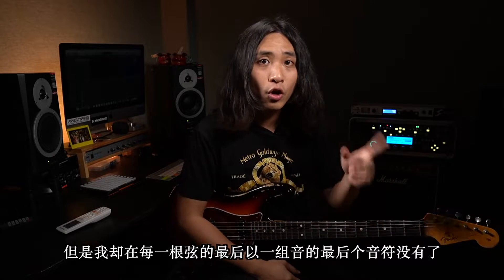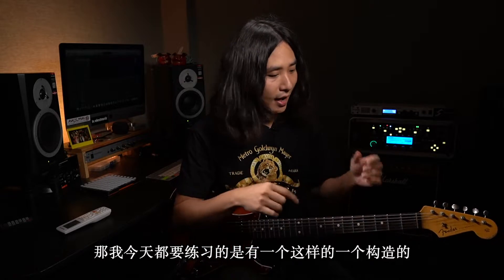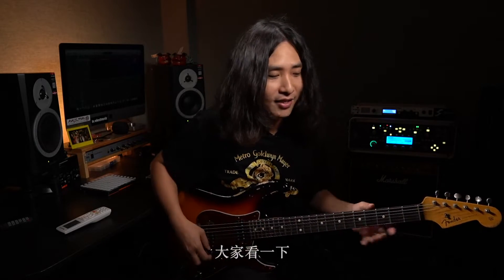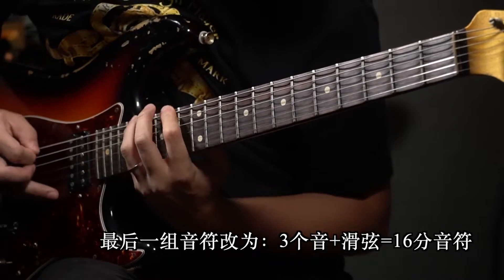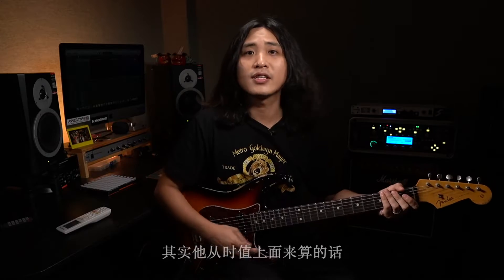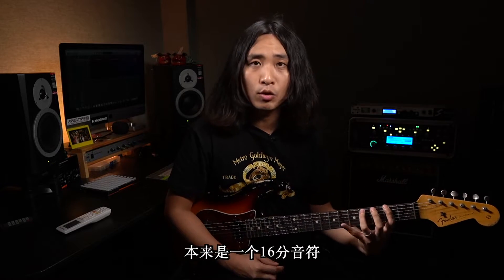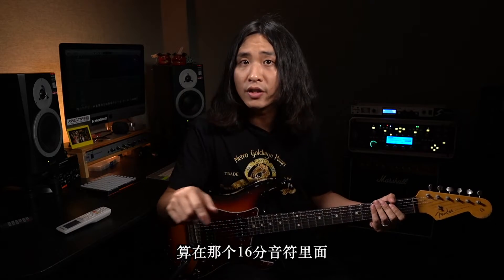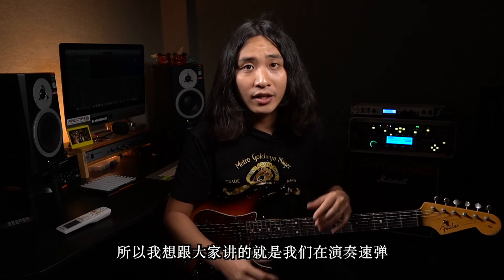吉他：即兴速弹演奏里的一些编曲思维！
【谱+伴奏】添加微信管理员：ctgzs02 获取

hi，大家好，这一次想和大家分享一下，我平时在写练习曲的一些编曲想法：

今天这一条练习是充分利用了每一根弦，每一根弦都做了一个16分音符的模进，如果6根弦都可以记住的话，对记忆指板是会有很大的帮助的，又可以练手指又可以记指板，一举两得！

大家从谱面上可以看到，在每一根弦的最后一组音符，只有3个音，感觉和前面的16分音符“格格不入”，其实这样的编排是有“玄机”的呢！

在之前的视频里，我说过这样一个观点，手指在指板上面的移动动作，也要算在bpm（时值）里。可能大家平时对这个不怎么敏感。就以今天这条练习来看，每一根弦都是先从低音把位演奏到高音把位，下一根弦的模进开始的时候，又回到了低音把位，简单的运动轨迹总结就是：低-高-低这样的游走。

在高把位返回到低把位的时候，这个动作是需要算bpm的，这时候就产生一个问题，如果在高速的演奏情况下，拍和拍之间时值太短了，高把位返回到低把位根本来不及移动，所以我把每根弦最后一组音编成3个音，再返回到低把位，其实现在看似少了一个音，但其实是：3个音+移动把位，从时值上来算的话，它还是16分音符。这样就可以解决拍和拍之间时值太短，移动速度不够快的问题。

虽然减少了一个音符，但是并没有对曲子产生不和谐的影响，又解决了演奏问题，一举两得。希望我今天的分享可以帮到大家